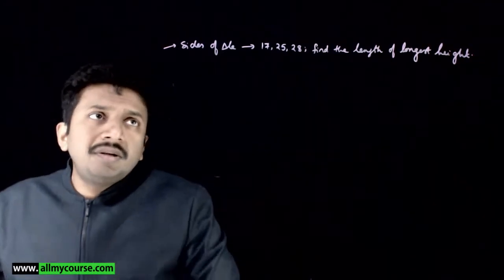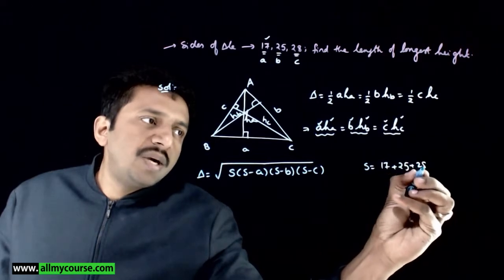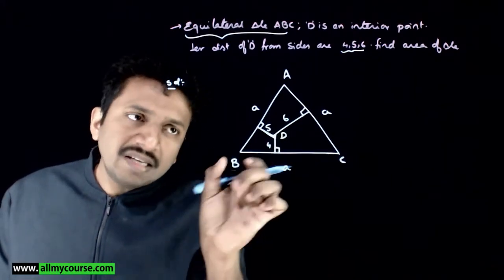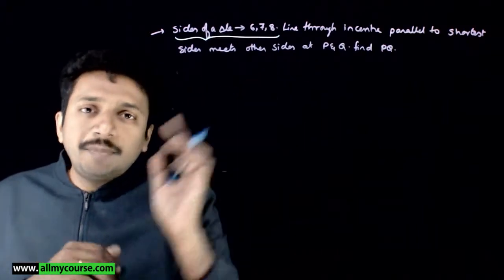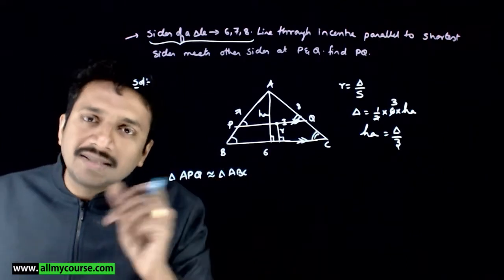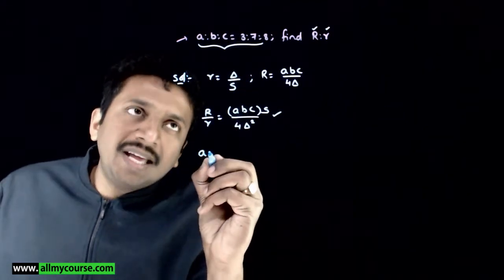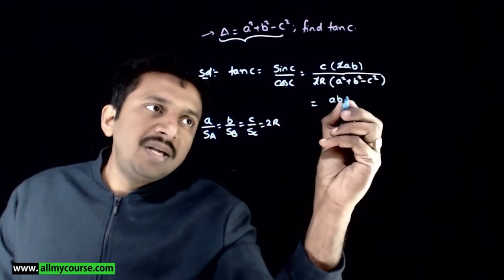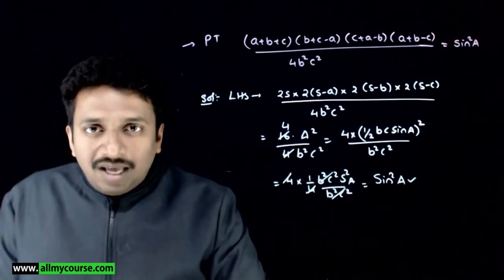16 Questions area Formulae